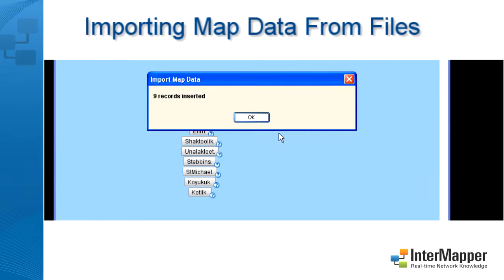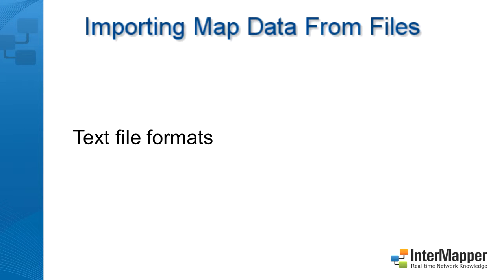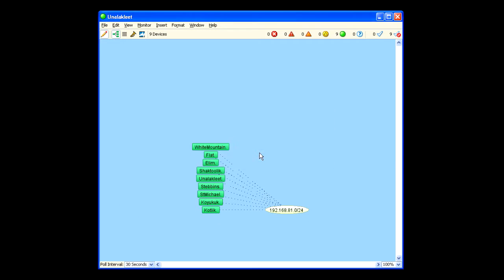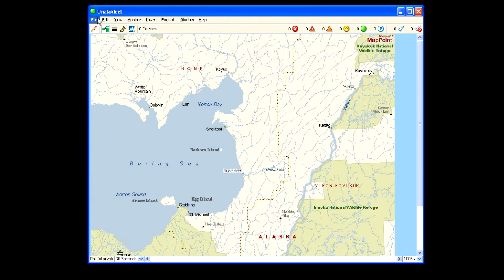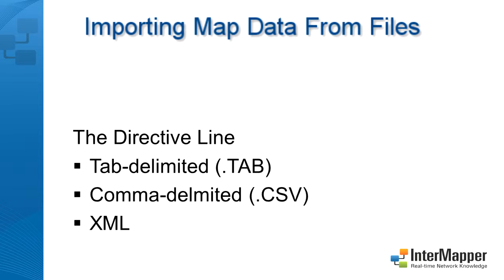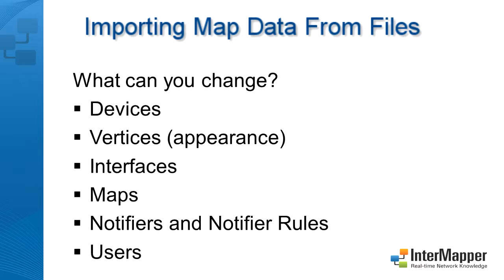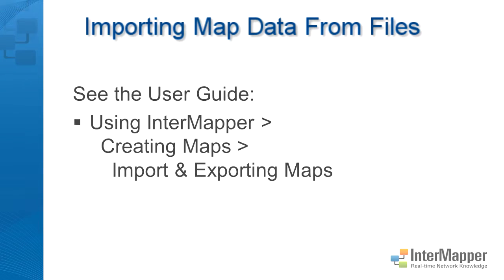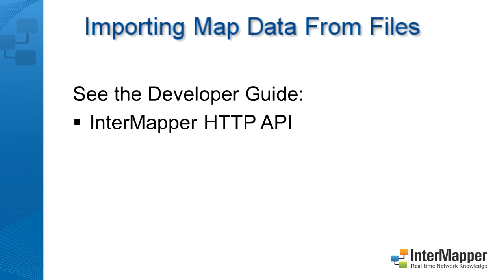How to - Importing Devices